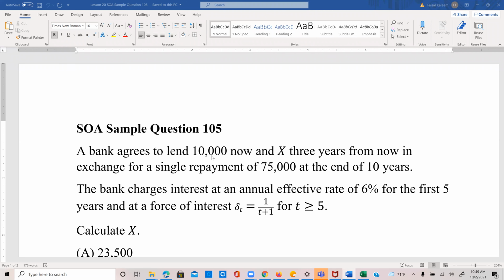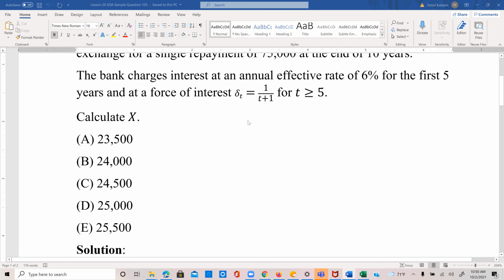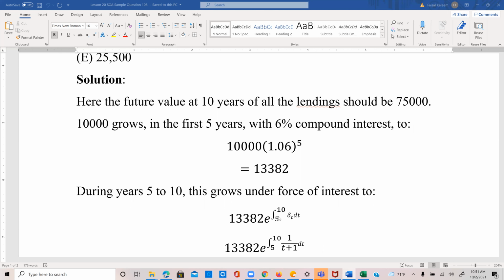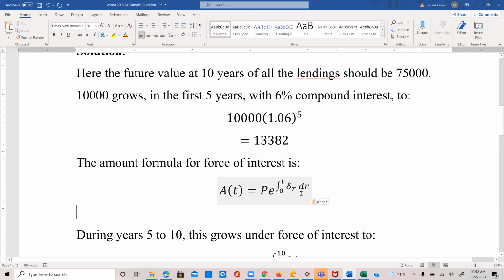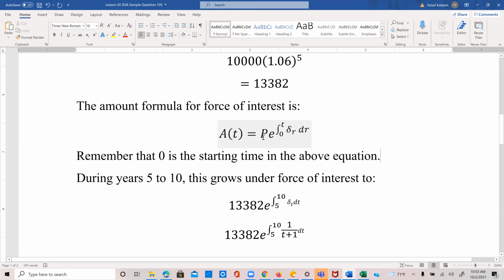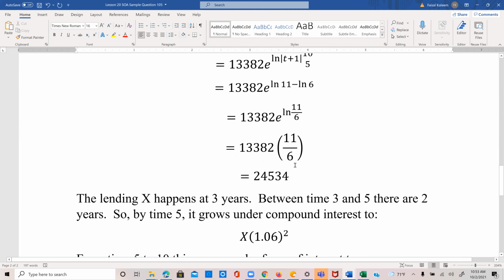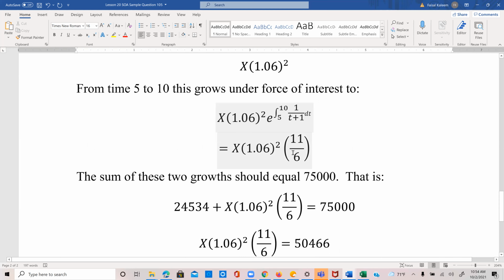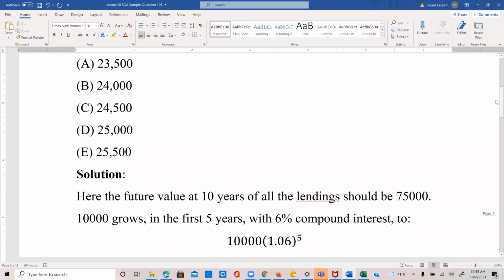SOA CAS Actuarial FM Exam Prep Lesson 20: SOA Sample Question 86 Solution: Force of Interest